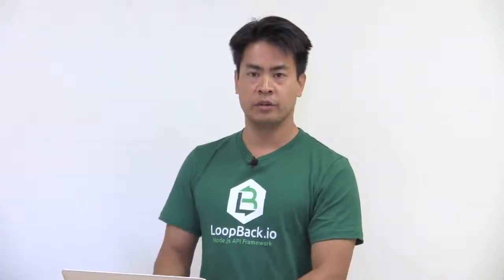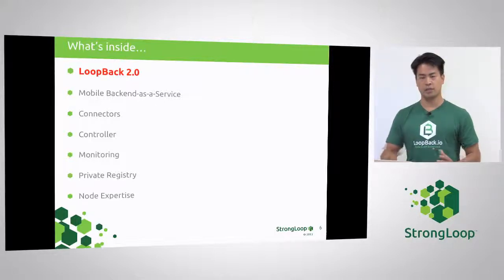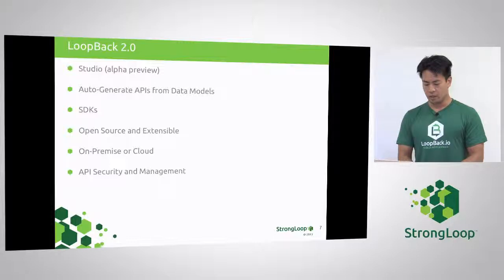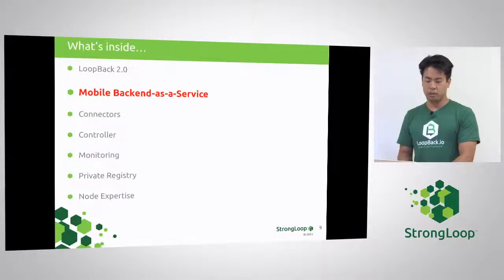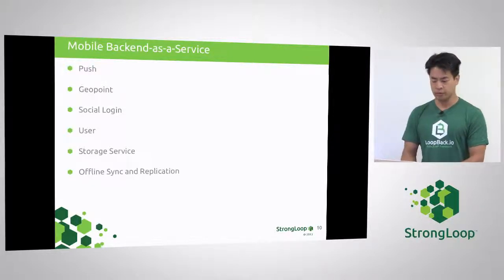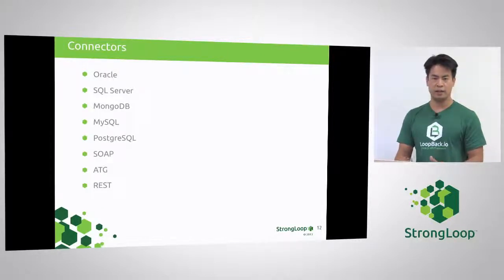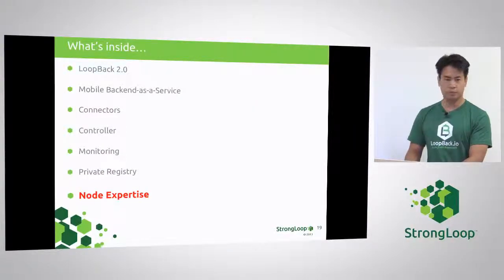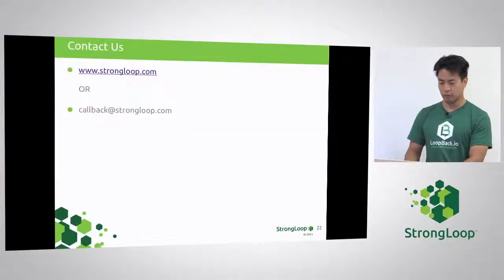Introducing StrongLoop API Server